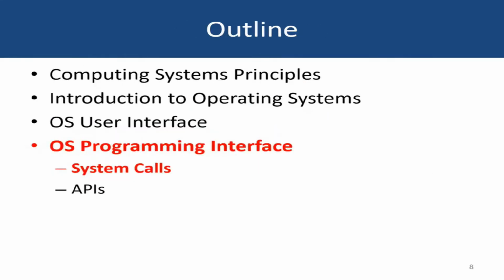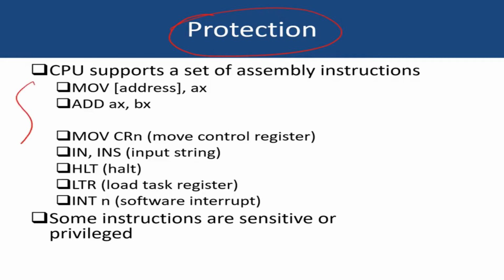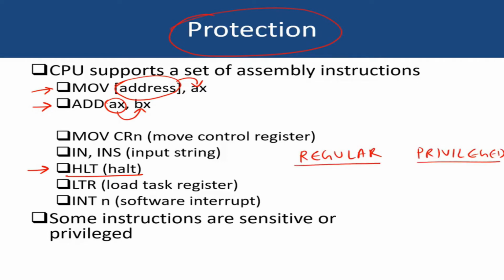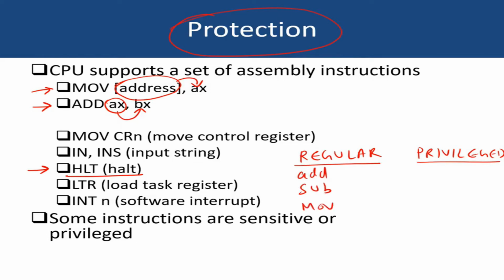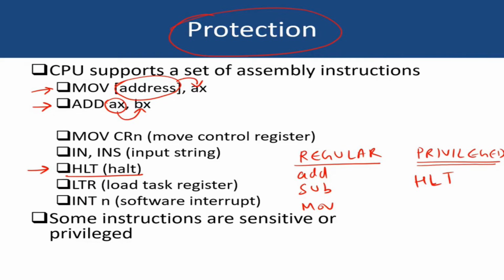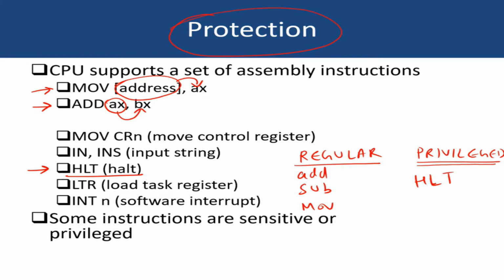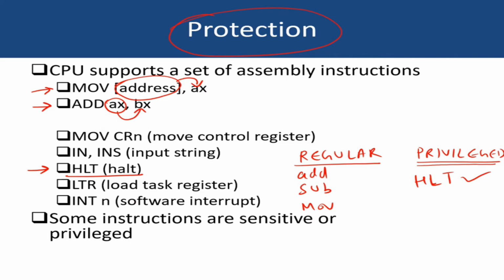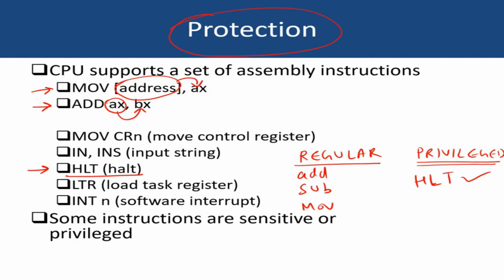Protection in operating systems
Protection in operating systems. Why is protection needed in operating systems? How operating systems protect themselves from user programs?